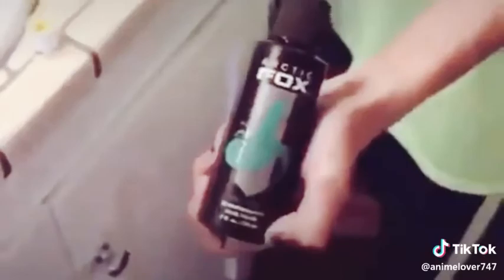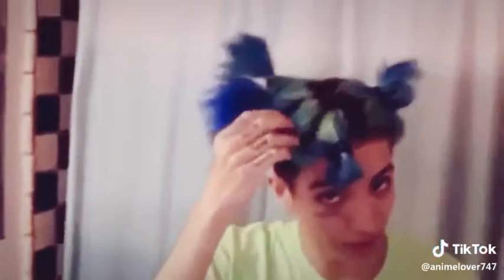Jumex hair tutorial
Jumex hairstyle
Jumex haircut
lil jumex